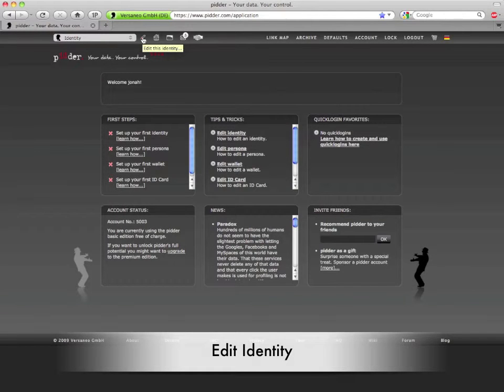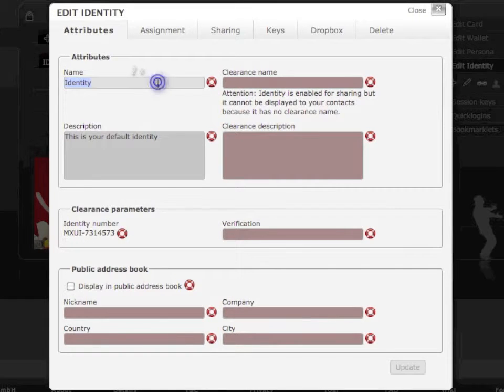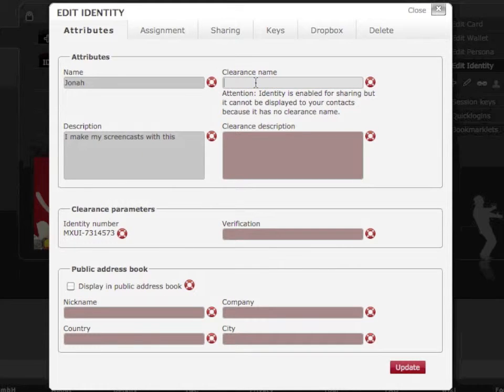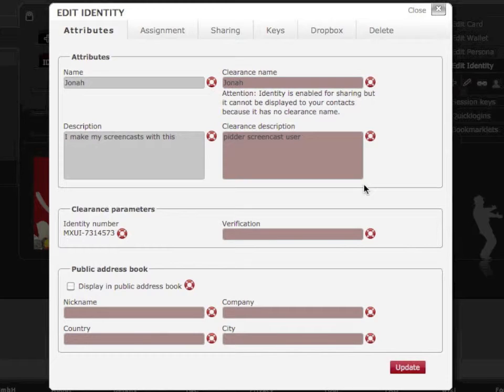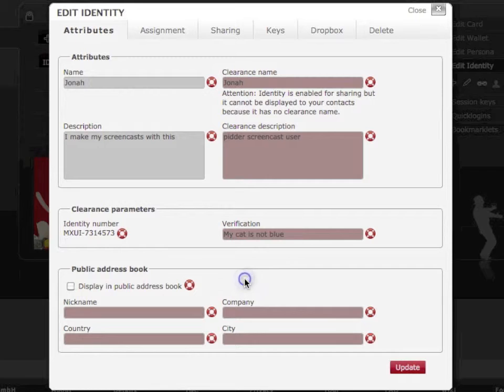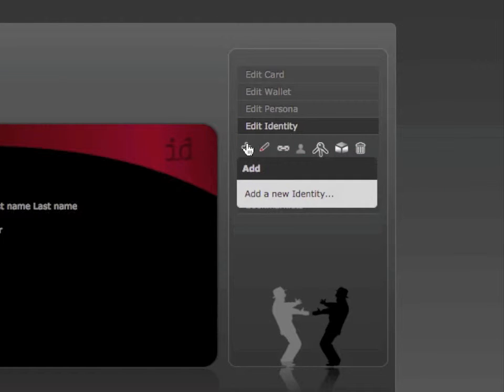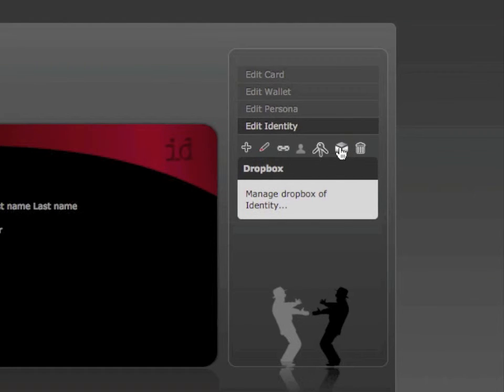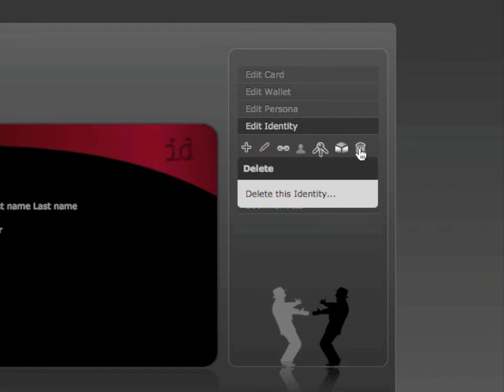pidder tutorials - edit identity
In this tutorial we demonstrate how to edit a pidder identity.